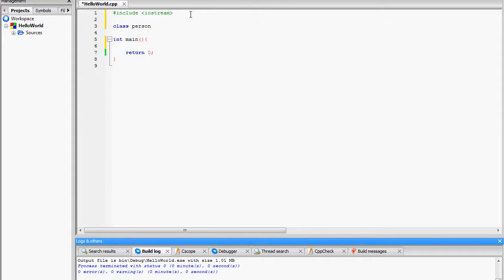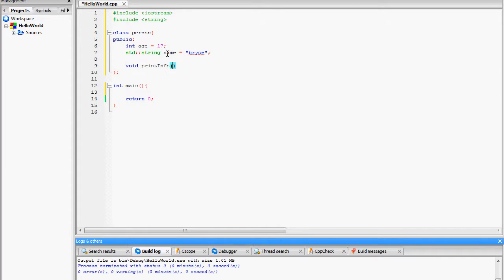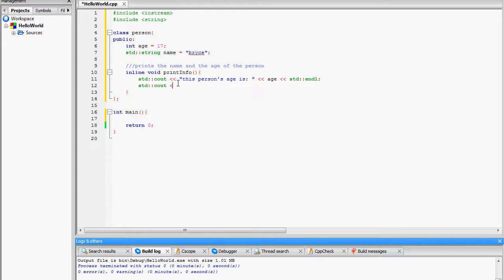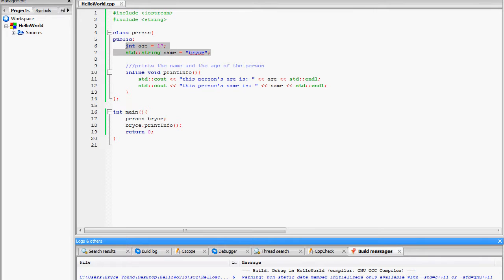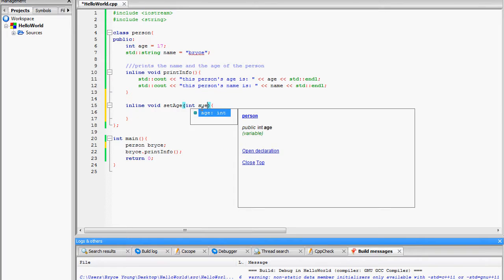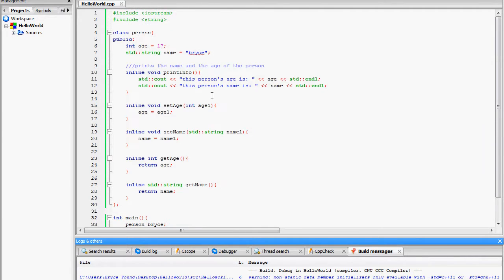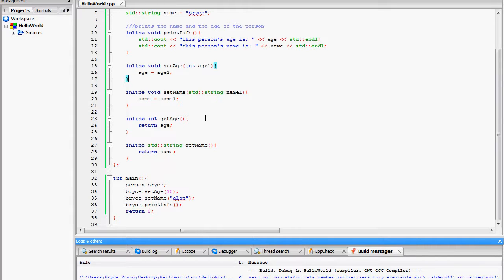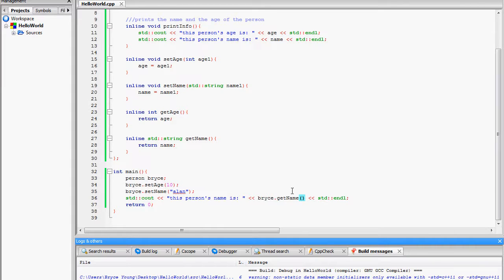beginner c++ programming tutorial #14: storing variables in classes